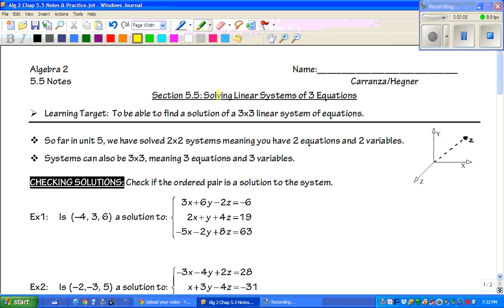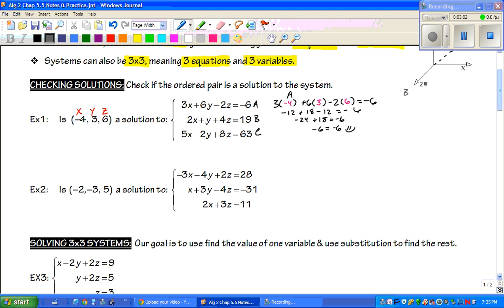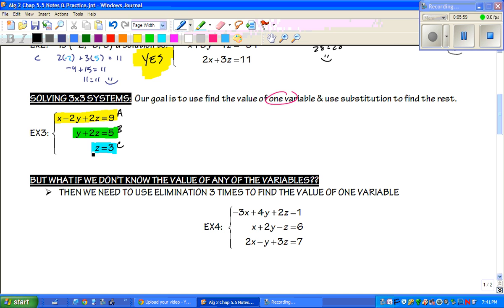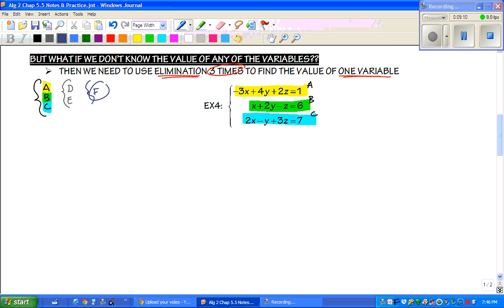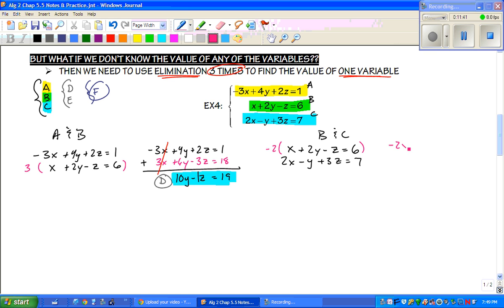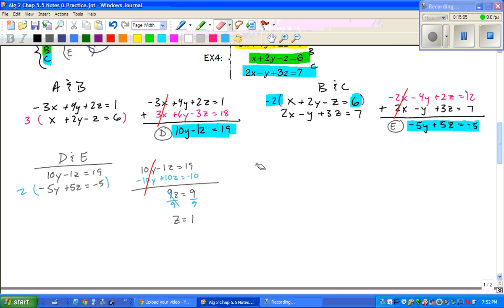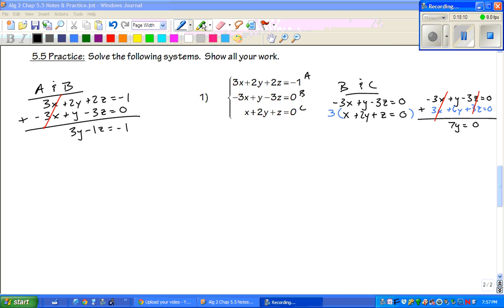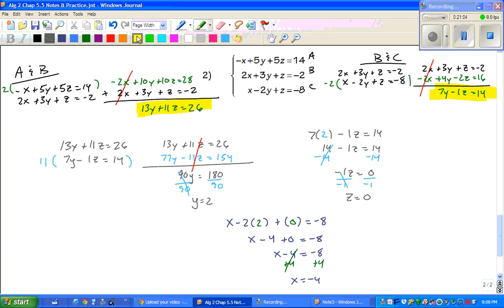AT Algebra 2 Chap 5.5 Notes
ATHS Algebra 2 Chap 5.5 Notes & Practice - Solving Linear Systems of 3 Equations & 3 Variables - Ms. Carranza & Mr. Grice's Algebra 2 Class